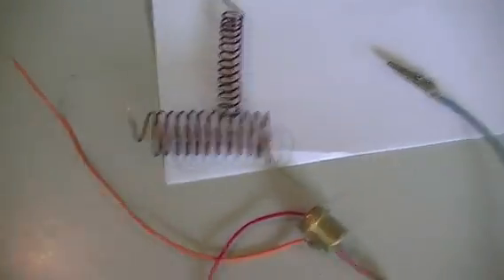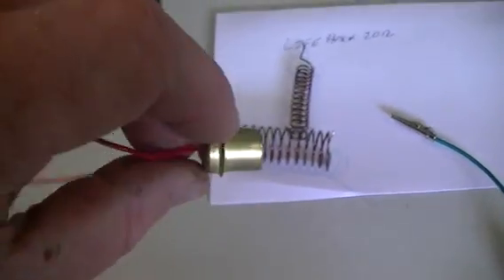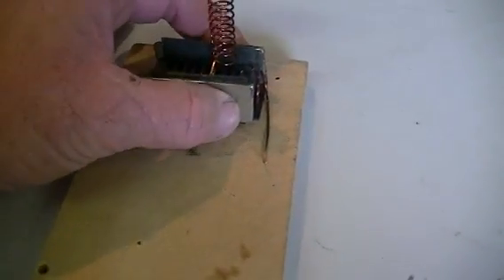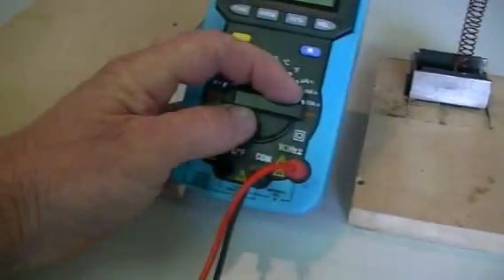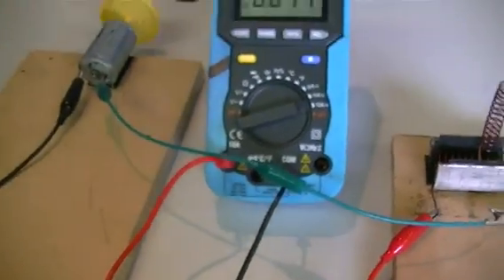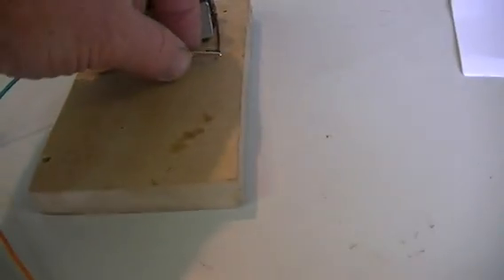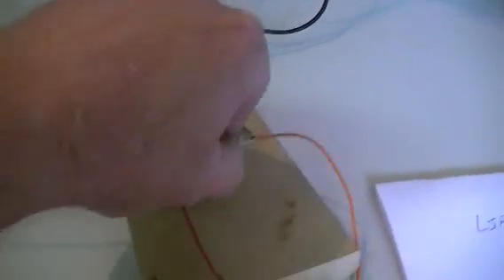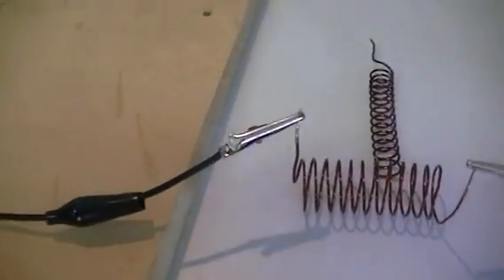Free energy coil replication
This video is to show a working replication of LifeHack2012's free energy coil-as seen on youtube.How dose it work?